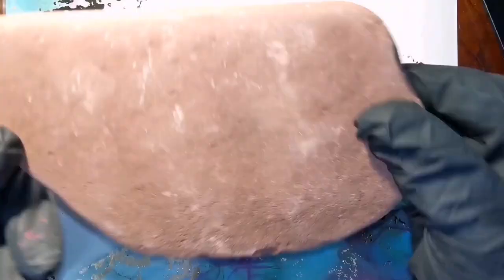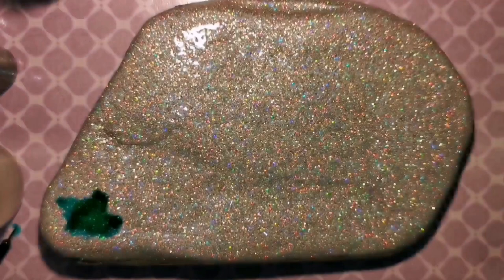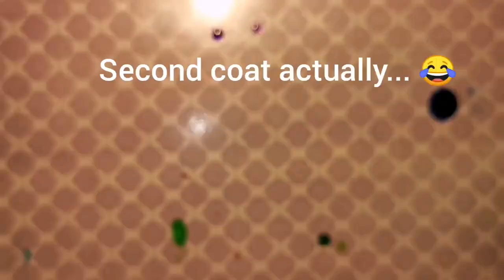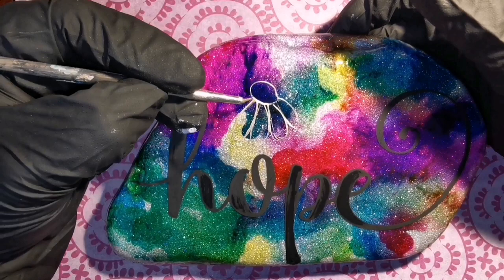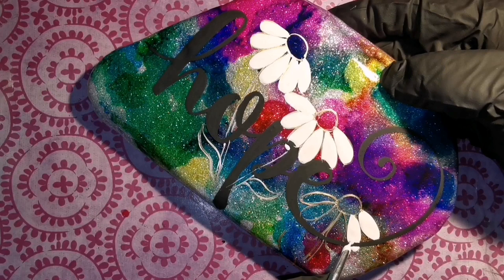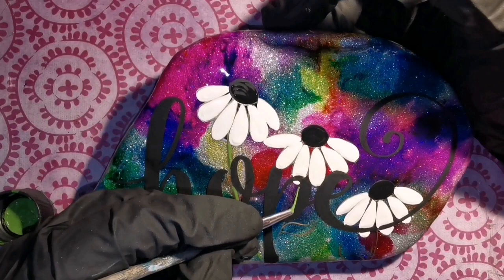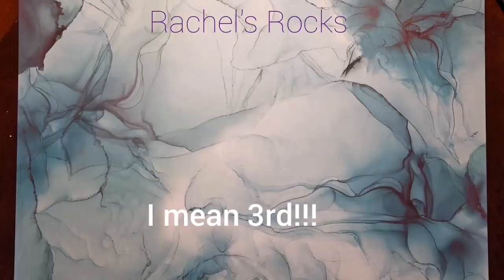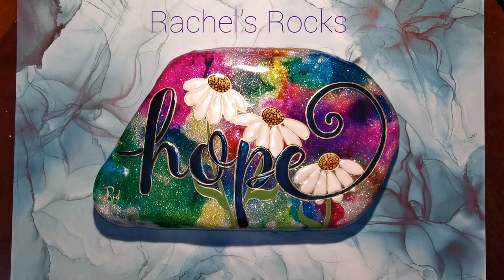Sparkling Hope and Chrome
Alcohol ink Set on Amazon

I used the round flat mold from the multi- mold.

Click here to use the code and start shopping for your nail foils, chrome powder, glitter, rhinestones and more!

DecoArt: black, white, Mayan gold, pumpkin orange
Folkart- classic green, moon yellow
Craftsmart-
Apple barrel-
Martha Stewart- jungle green
Americana-

Mod podge mixed with glitter for base coat.

Or

Finger sponges!!!